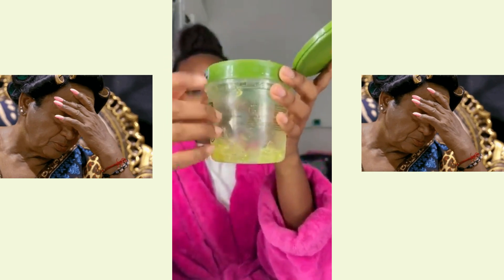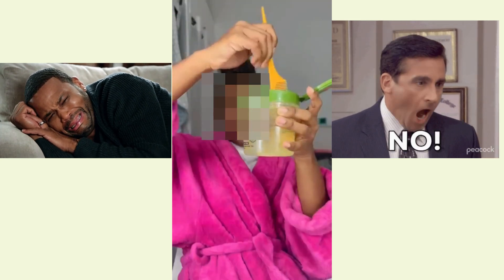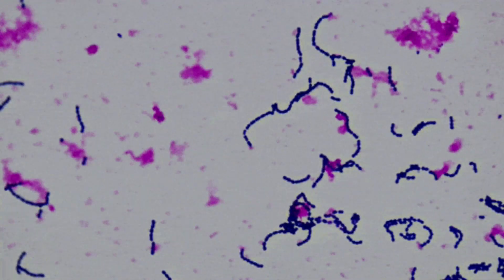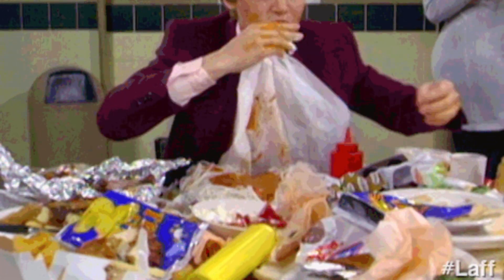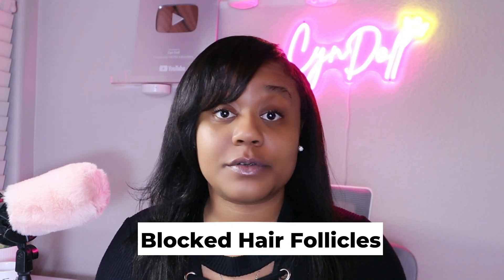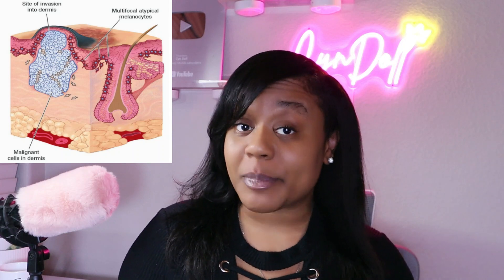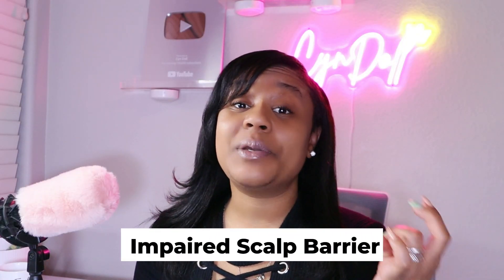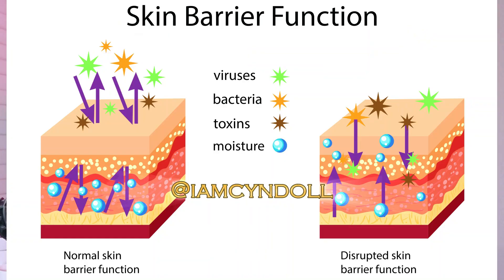‼️WHY YOU NEVER ADD WATER TO GEL‼️ Scalp inflammation start here‼️@IamCynDoll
Learn more about the 1,000 forms of yeast and bacteria that live on your scalp!

Shop my Herbal Apothecary!

Shop Organic Blue Butterfly Pea Flower Tea!

Watch the video on Blue butterfly pea tea to learn more!

🚨20 SPECIES LIVING ON YOUR SCALP! STOP OILING THE SCALP YOUR KILLING THE HAIR FOLLICLES!

‼️ BALDING‼️Sebaceous cysts: OIL, GREASE‼️LONG HAIR IS NOT GENETIC‼️ PART 1

🚨 Folliculitis! How Follicles are attacked by VIRAL BACTERIA! YOU WONT BELIEVE THE CAUSE!

YEAST  destroying HAIR FOLLICLES! DANDRUFF, BURNING , REDNESS, DRY & THINNING HAIR!

HOW OILS,BUTTERS,& GREASE,KILL THE HAIR FOLLICLES THE LONG WAY! PART 1

INFLAMMATION! The #1 Cause of Scalp Infections Revealed! 💡THE FAST CURE!